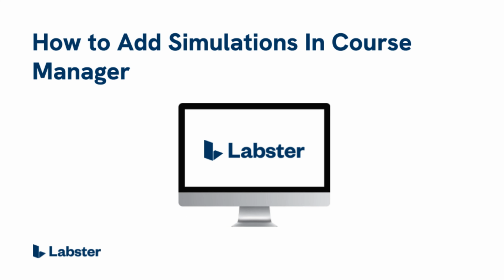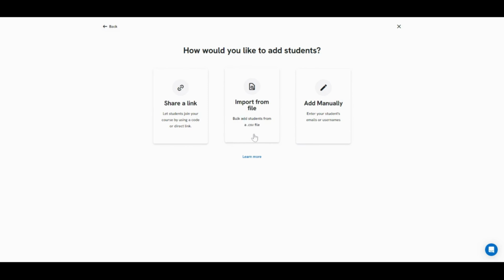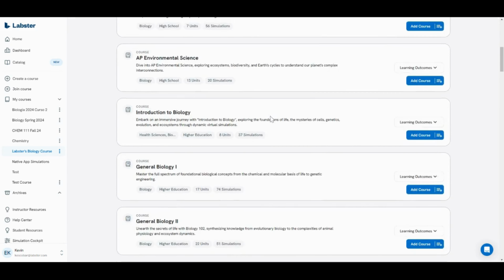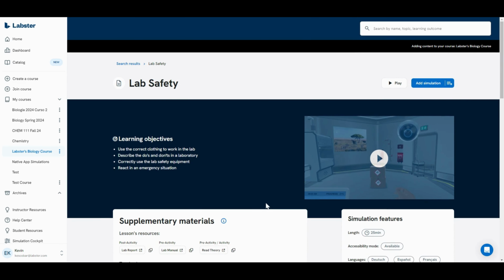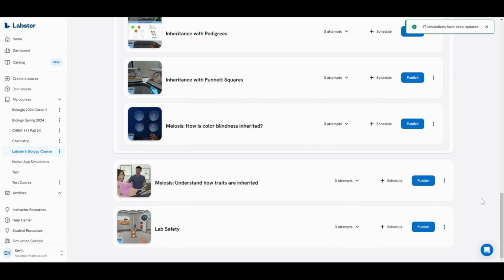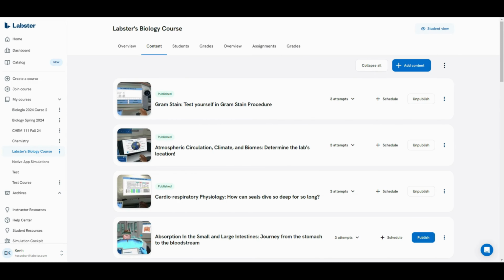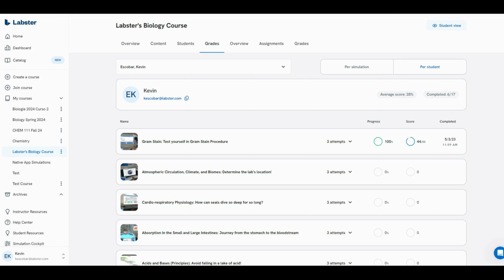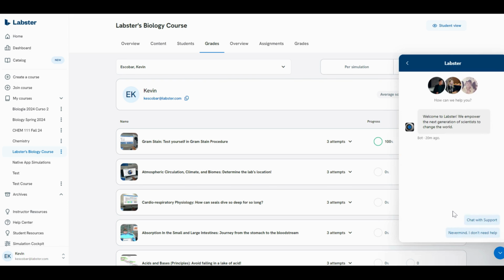Labster Implementation: Course Manager (2024)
This Labster Implementation Webinar will walk you through the Course Manager setup from how to add a course, to understanding your teacher dashboard, and available support resources to help with teacher and student troubleshooting. This webinar is designed for first-time and existing users, anyone in your institution using Labster, as well as your IT administrator.

1.) Labster Onboarding Overview
2.) Course Manager Demonstration & Adding Simulations
3.) Support Overview & Best Practices